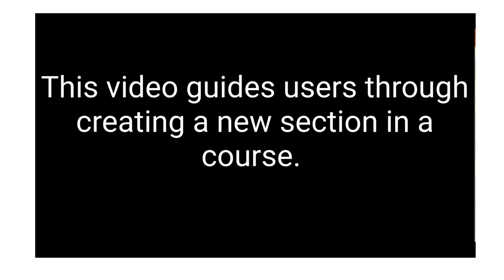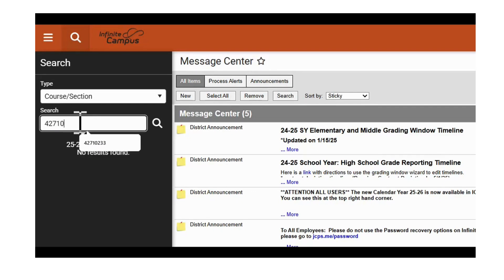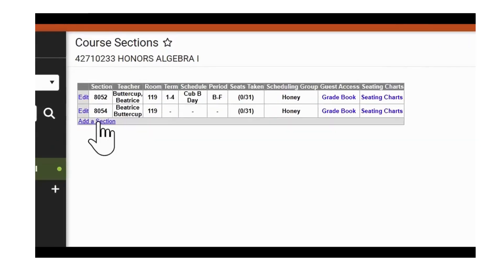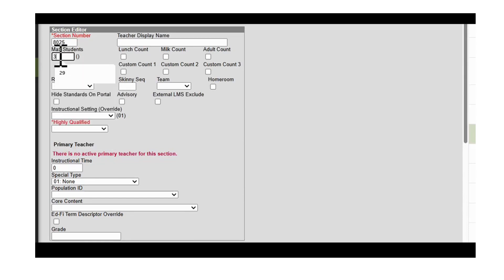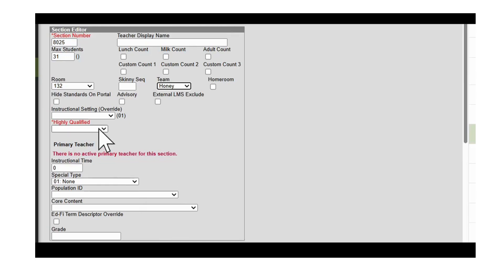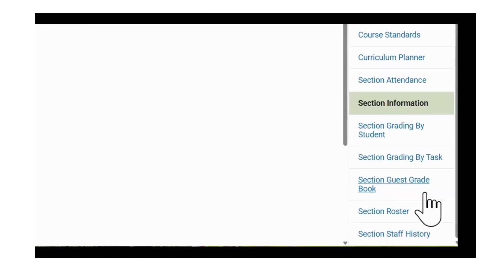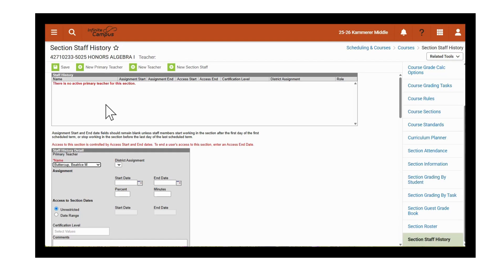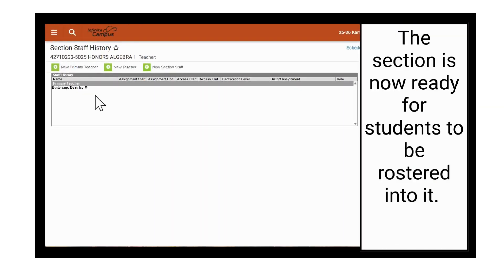Infinite Campus Video: Adding a New Section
This Infinite Campus video guides JCPS staff through creating a new section and assigning a Primary Teacher.